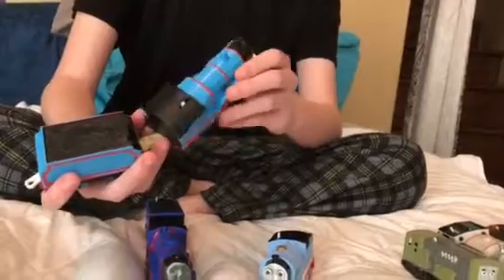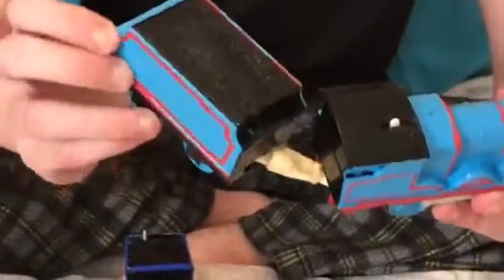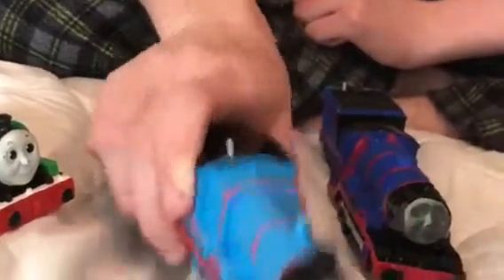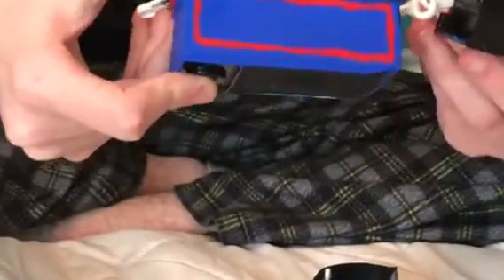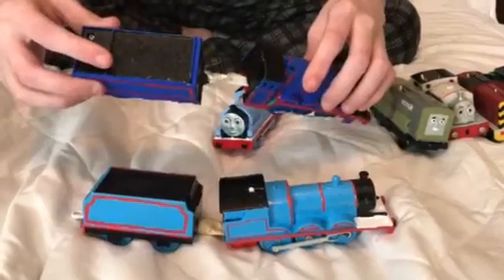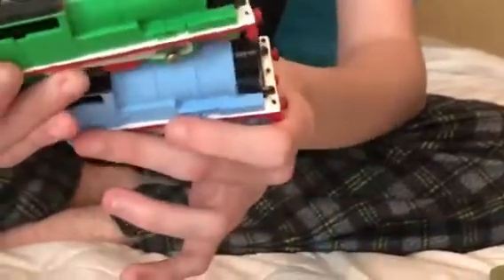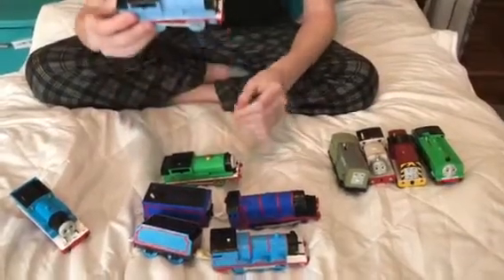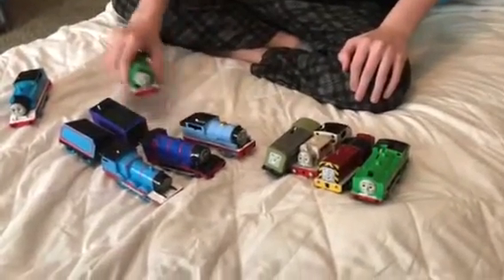Trackmaster Alfred crovan and Liz customs